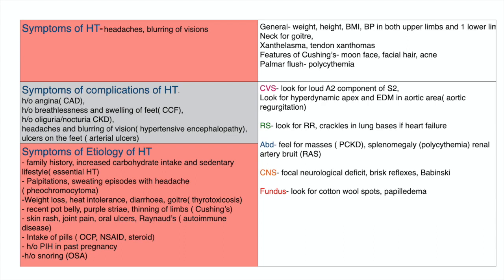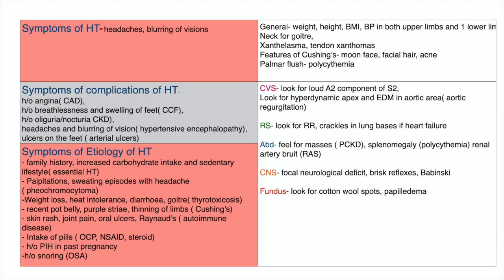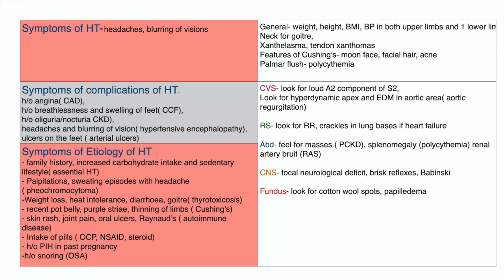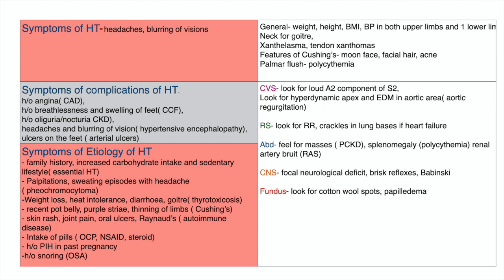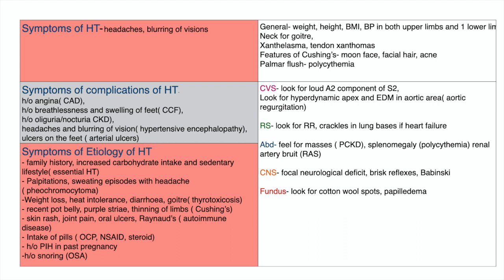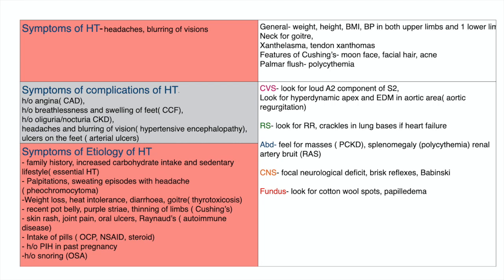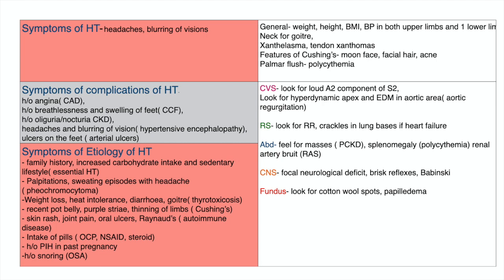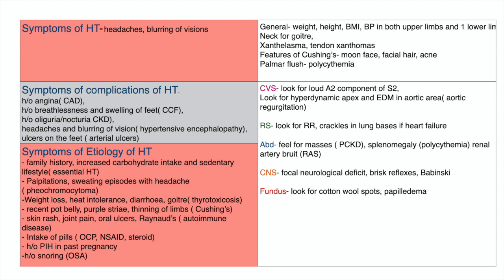Hypertension history and exam for AMC